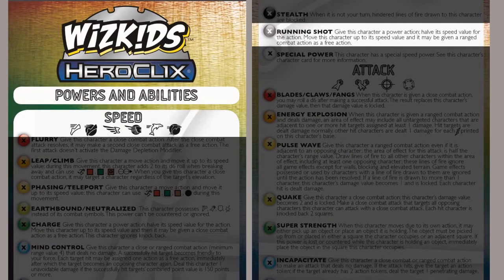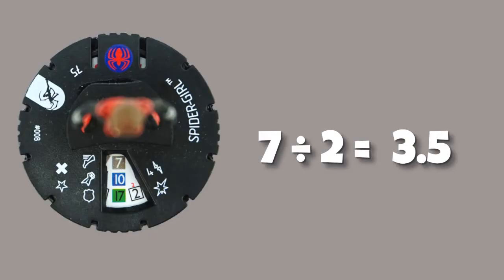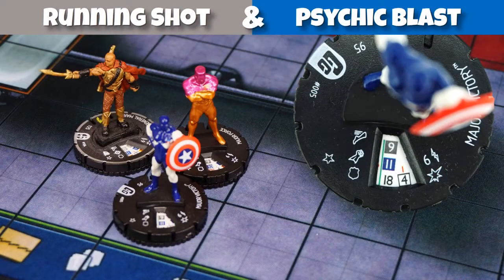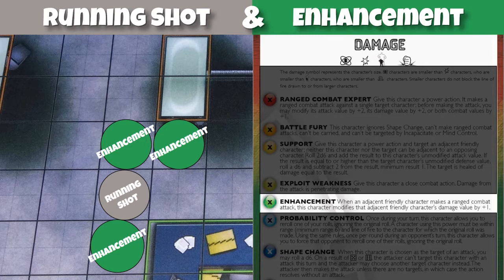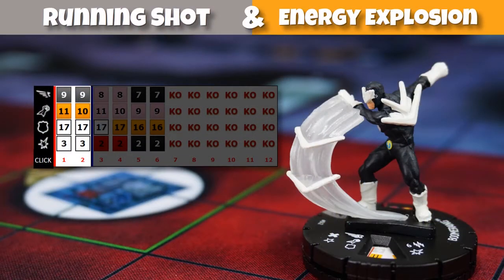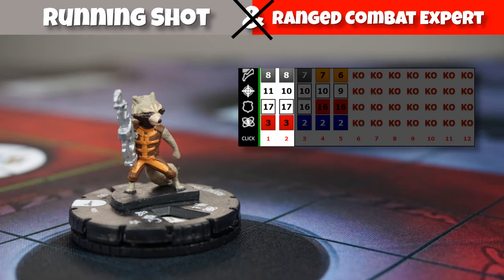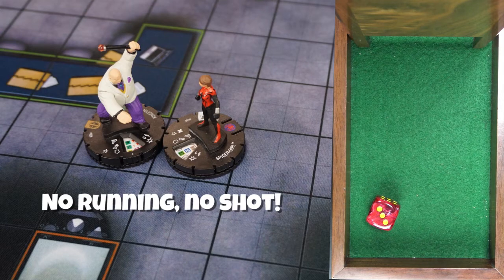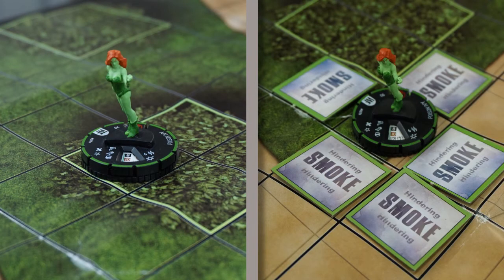Heroclix Tutorial: Running Shot (Note: the rules for this power have changed since)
Note: the rules for this power have changed since. The changes to wording are relatively subtle and the essence of the explanation still holds.

Learn to play Heroclix... It's an amazing game!

In this video, I explain how to use the Running Shot power. I also show how to combine Running Shot with powers to maximize its effect and share some ideas on how to counter it.

Rectangular dial info from HCRealms.com: the must visit website for every Heroclix fan.

For your convenience, here is the latest wording of the Running Shot standard power:
RUNNING SHOT
Give this character a power action; halve its speed value for the action. Move this character up to its speed value and it may be given a ranged combat action as a free action.